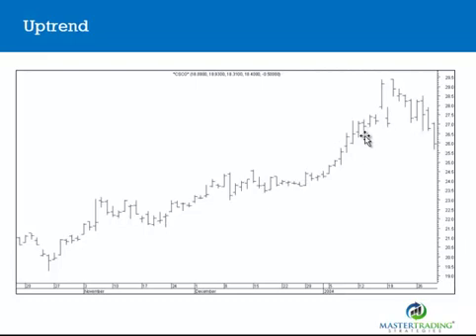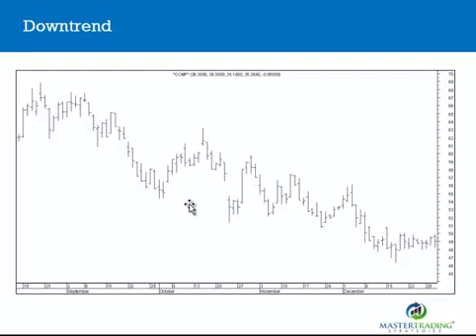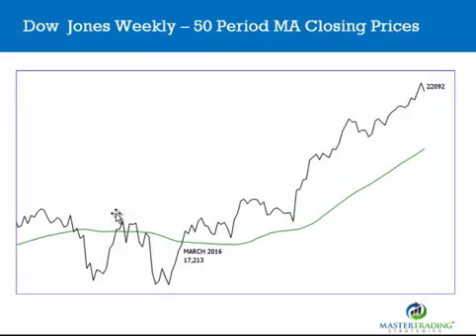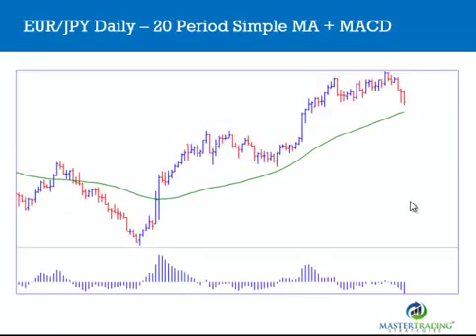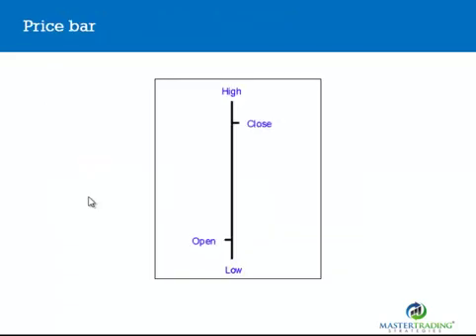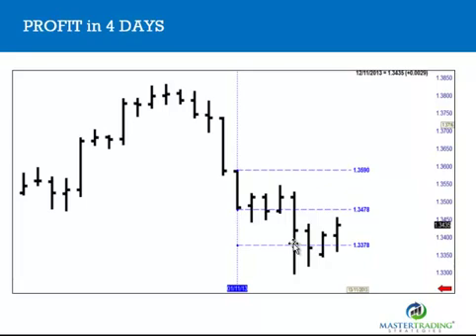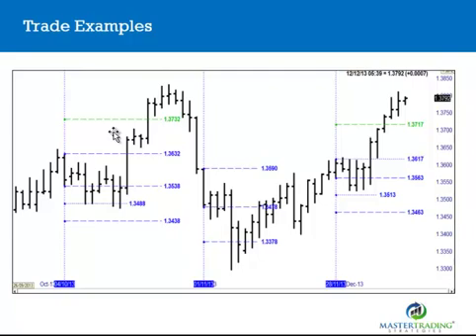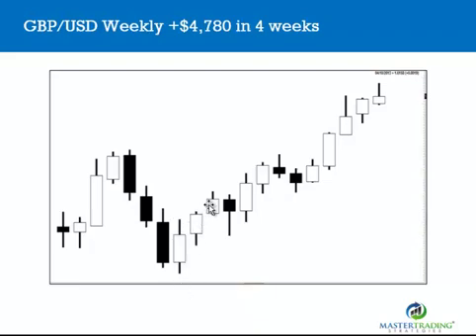Tài liệu ôn lớp Thầy Sandy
Ngày học: (20/10/2019)